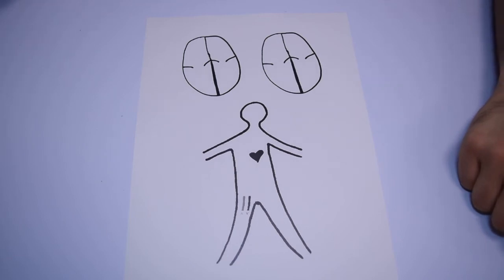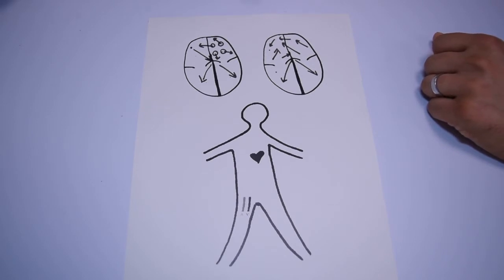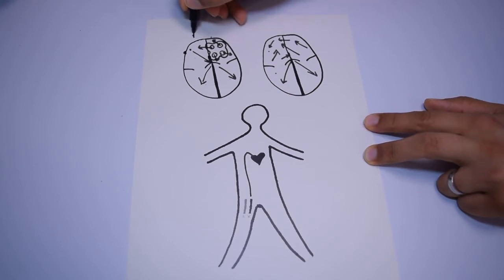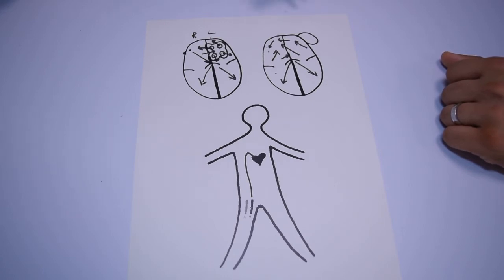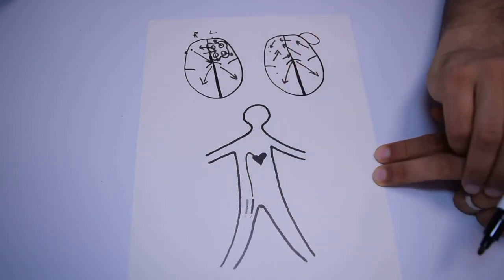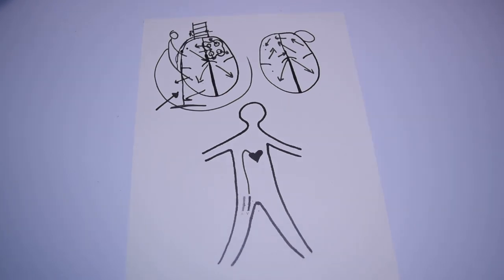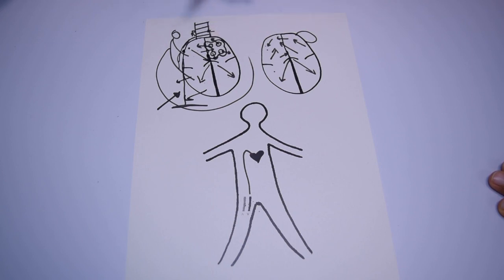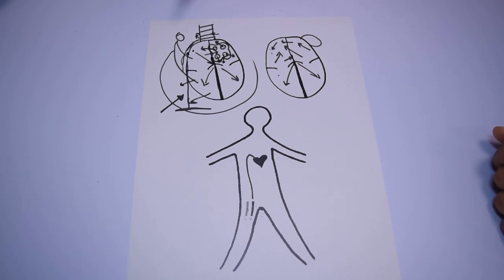Atrial Fibrillation ablation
Min 2:30-2:55:  This does not include your “blood thinner” (anticoagulant) medication, which for many patients is continued lifelong, whether or not the AF ablation is successful.  Please discuss with your cardiologist.

Min 9:58-10:05.  Re: chest pain - This can be related to a delayed significant complication around the heart.  If this does not settle, is progressive or severe, or you are in any way concerned, contact your heart rhythm team, or seek emergency medical care.